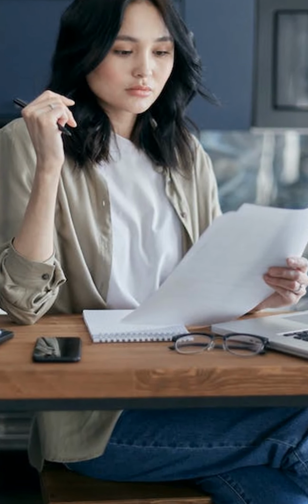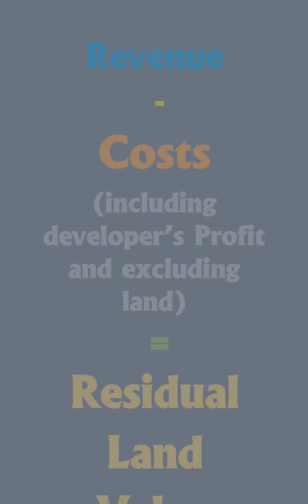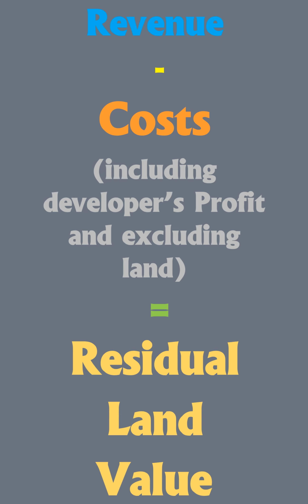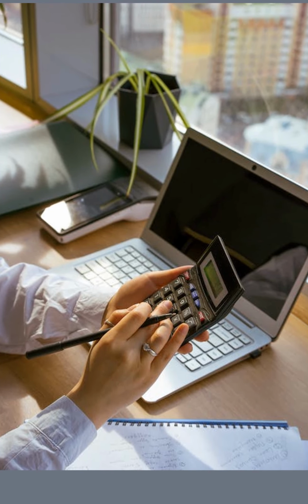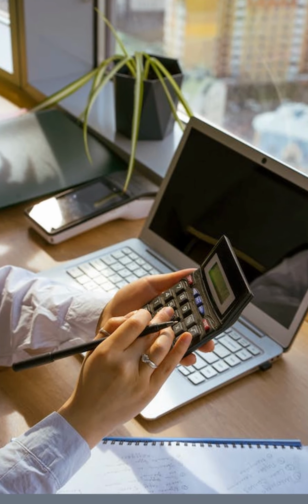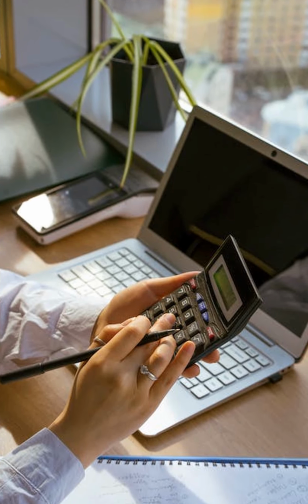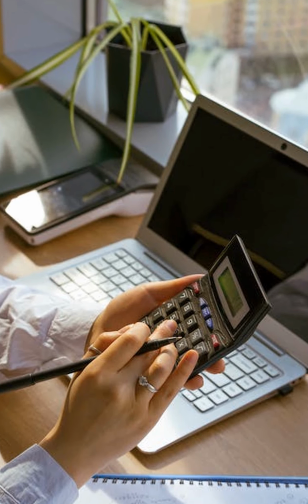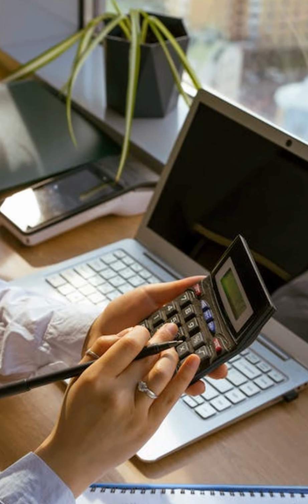Land valuation. How to Calculate the Walk-Away Price, giving confidence in your Decisions. Video 4.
Land value and end sale value are two variables that can be challenging to estimate. Most property development costs, such as permit fees, professional services or the cost of borrowing remain relatively static and are easy to estimate within a small margin of error.